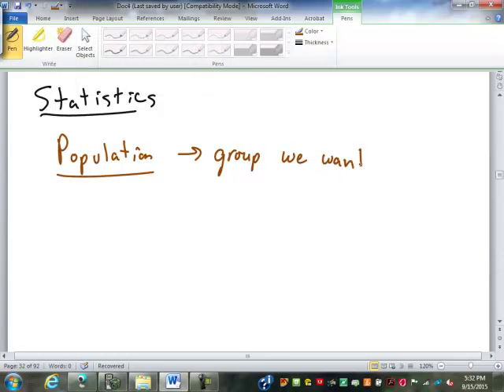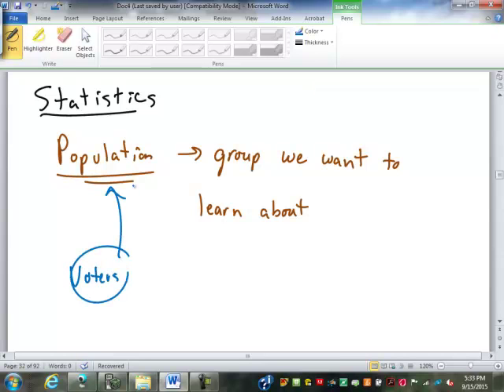11 Gathering and Organizing Data